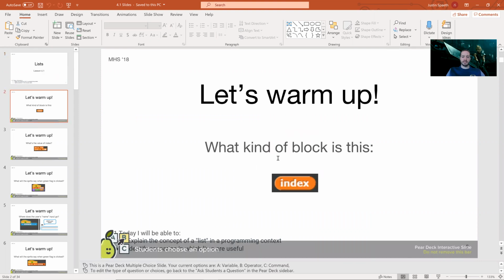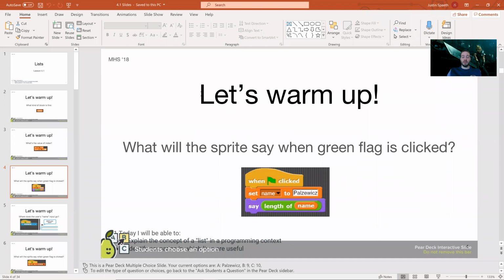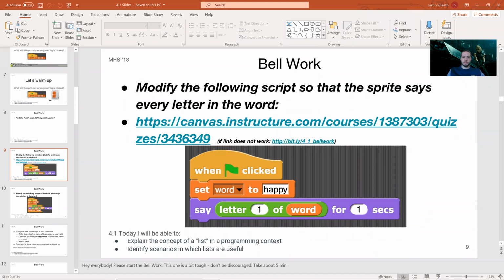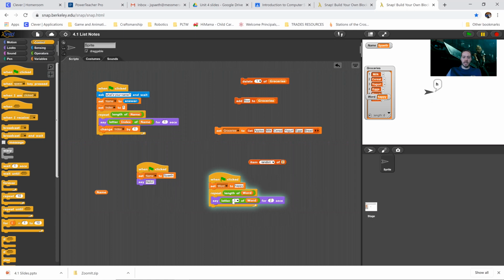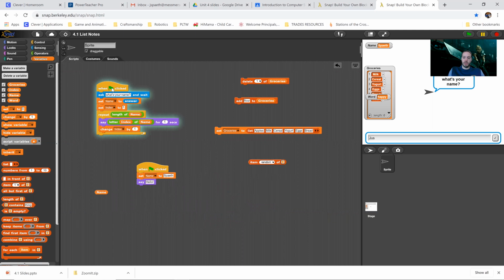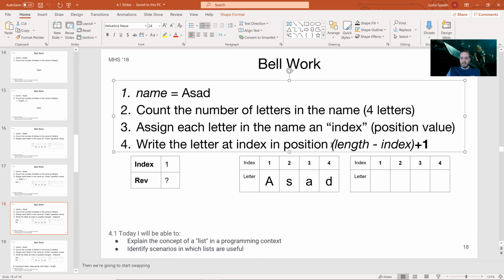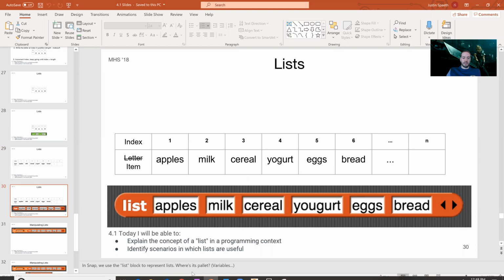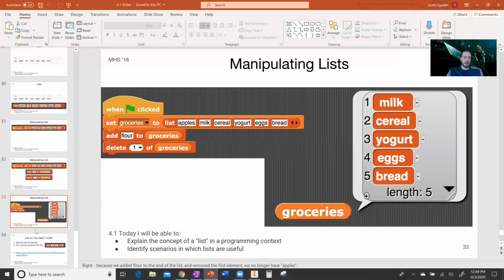Lists in SNAP Notes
Follow along in SNAP as we discuss lists.